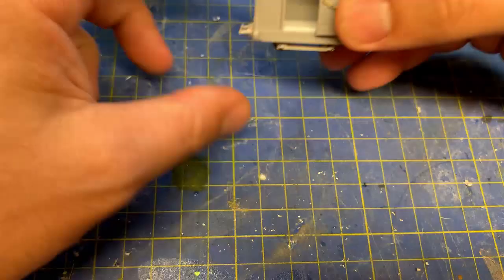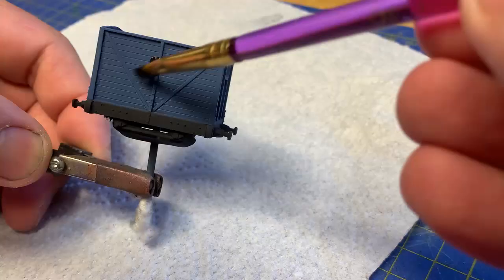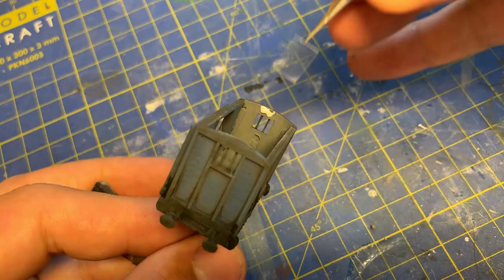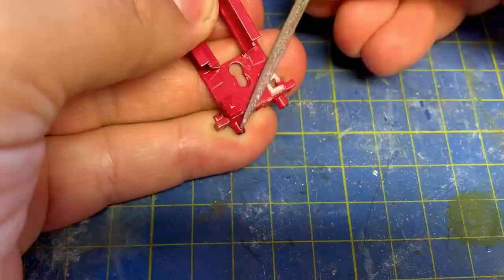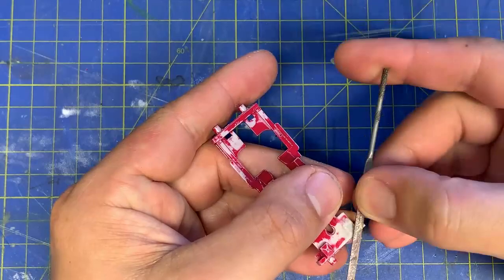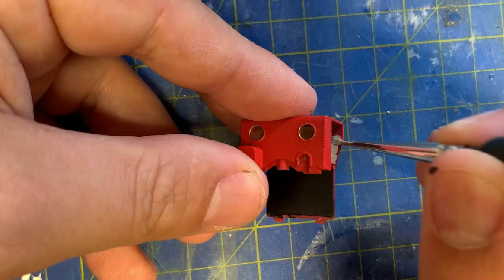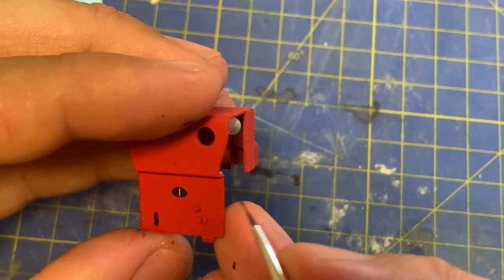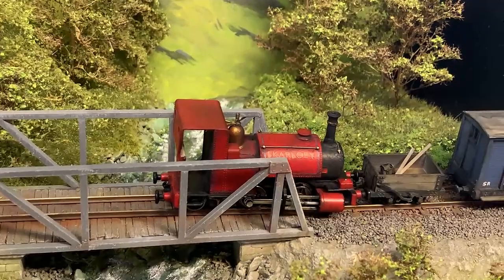Skarloey Conversion for the Challenge Diorama model railway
The Bachmann Skarloey is converted..sort of..plus the paint and weathering of the rolling stock for the challenge diorama. Lots in this video, so don't blink or you'll miss something!

Cheers

narrow gauge
model railway

0o9 coris corrris h0e hoe narrow gauge o09 oo9 tallylyn talyllyn railway talyllyn railway preservation society trainz skarloey railway steam railway steam railway wales Diorama building welsh railway railway series talylyln railway modelling ffestiniog rev w awdry tom rolt